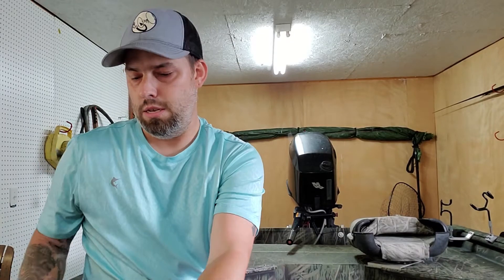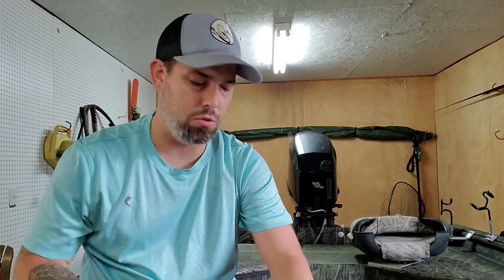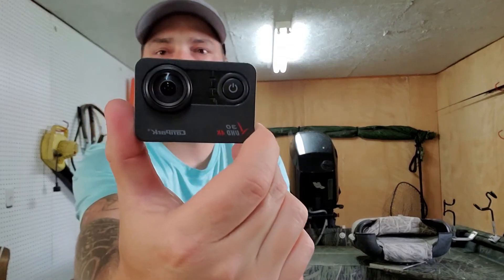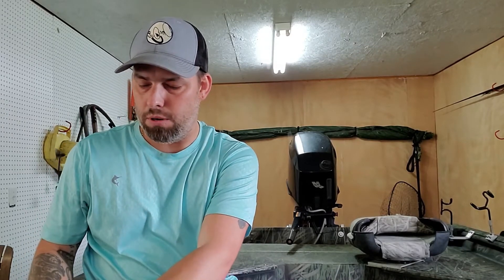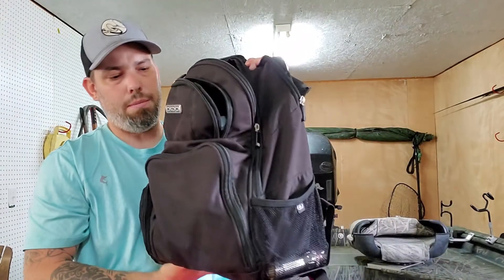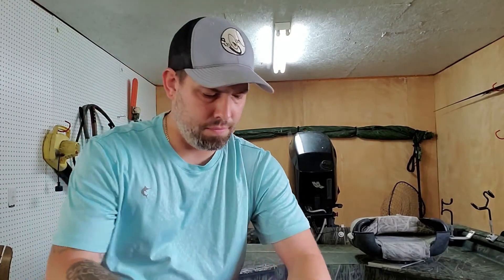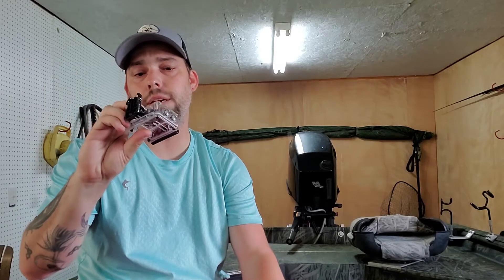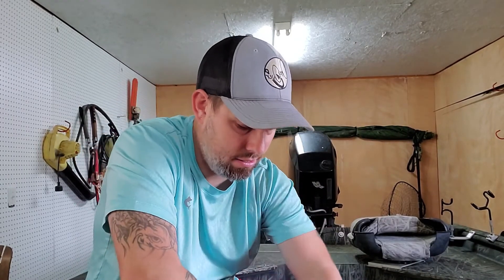So you want to start a FISHING and HUNTING youtube channel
heres a list of what i use